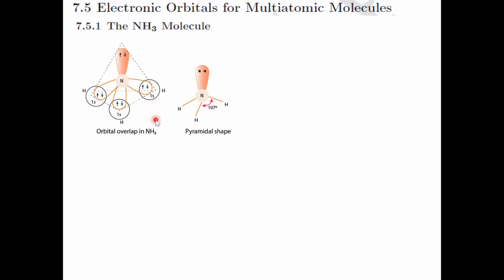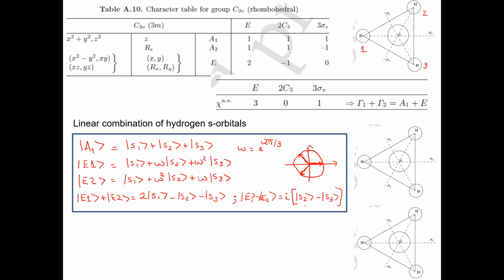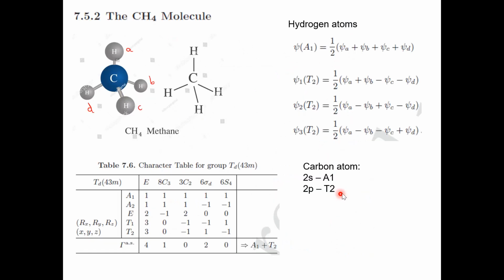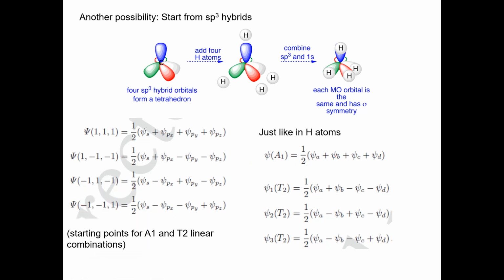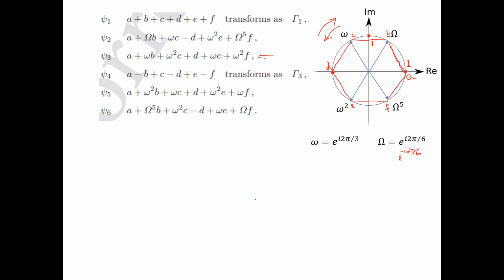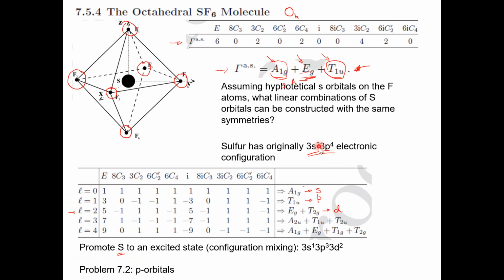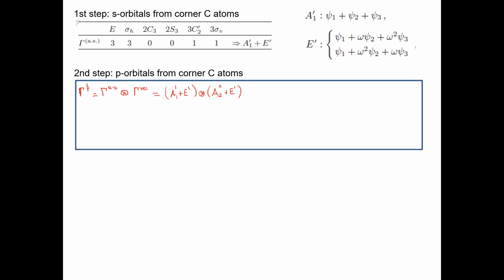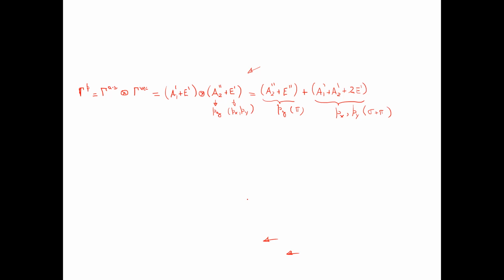Lecture 7.2 - Group Theory Applied to Condensed Matter Physics